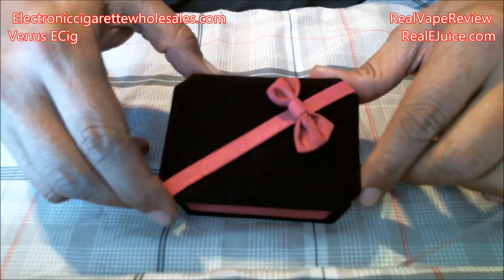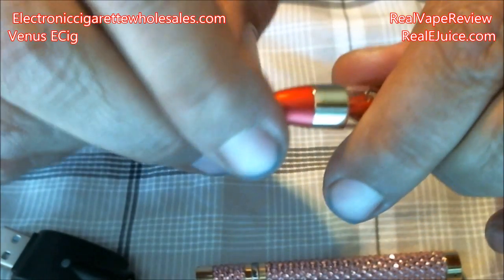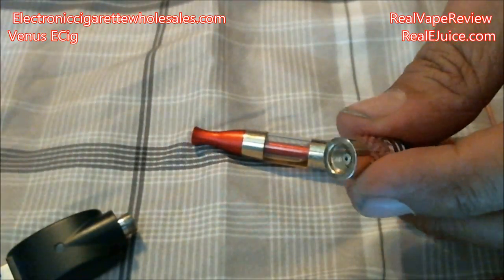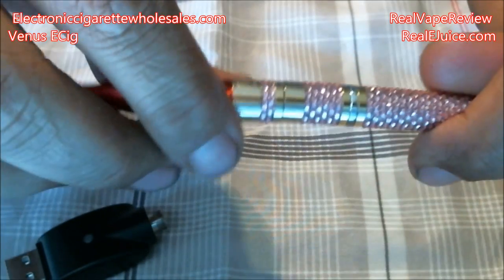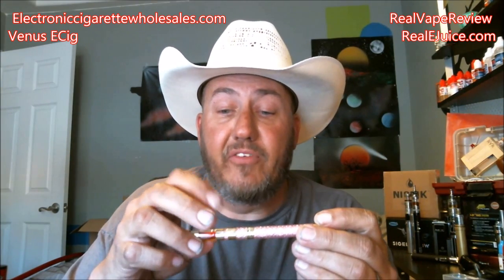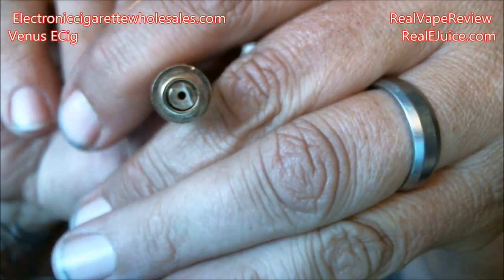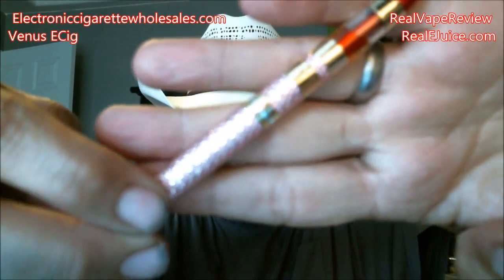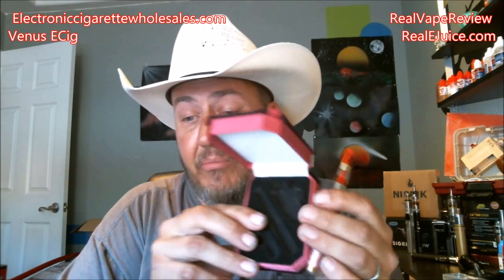Venus Electronic Cigarette Review - 24K Gold Plated Starter Kit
I have my own line of Ejuices!! Come check out my selection and enjoy some Rocky Mountain Premium EJuice!

Here is a direct link to the Venus ECig

Vine
Search realcigreview to find me

All thoughts and views in this video are of my opinion! I don't get paid from ANY vendor that sends me items for review! I give my honest opinion on all products I receive. If you don't see me "bash" many products, its because I refuse to review garbage (and yes I have turned down a bunch of reviews). Buyer beware on any and all Personal Vaporizers or ejuice you purchase! Remember that taste is subjective and something I love - you may hate, and vice versa! Please Vape responsibly! Also please use special care with your batteries in all of your PV's! For some great info on Battery Safety check out this video

If you have something that you would like me to review, or maybe something for my RealCigReview Channel you can send it to me and I will review it! If you just want to send over a thank you note, or maybe a little something something, feel free to do so! Please make sure it is in a factory sealed package, and include any information that we would need to make the review (product name, your name, something you want mentioned, shout outs, or description of weird items) and we will make every attempt to get it reviewed. Thanx!

Here is where to send it
Dan Review (or Skyler Review)
2536 Rimrock Ave.
Suite 400-131
Grand Junction Colorado, 81505
USA